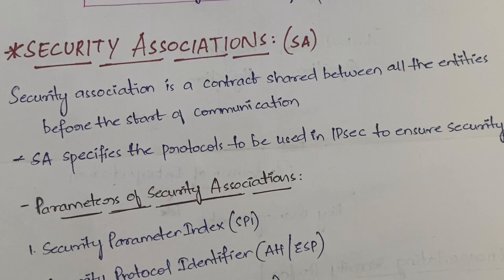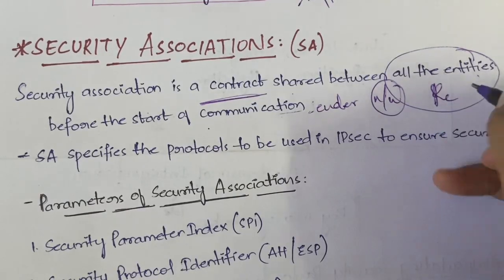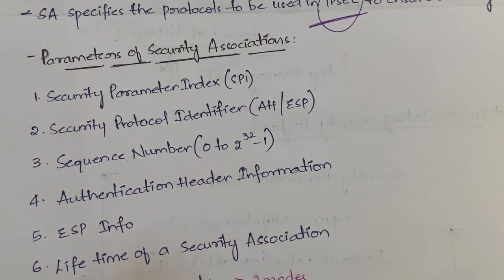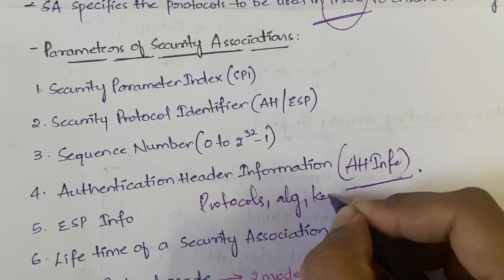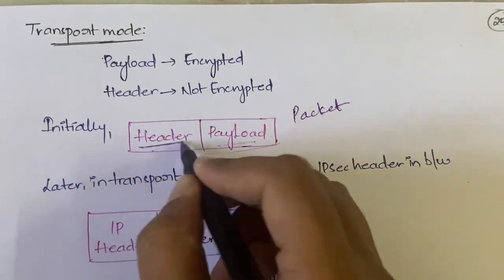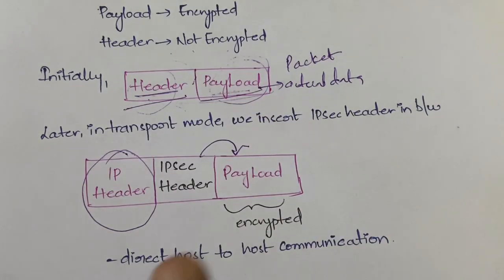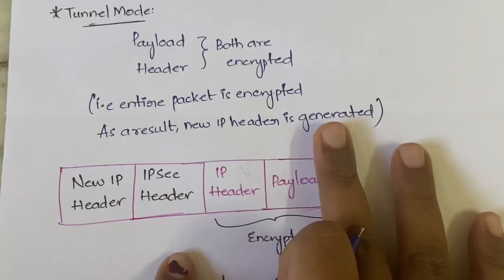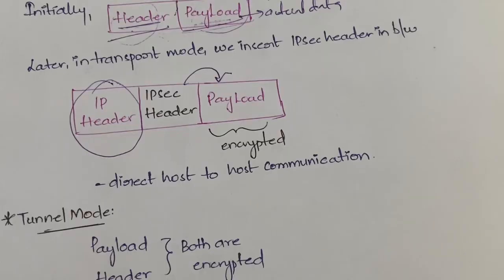#57 Security Associations - Parameters, Tunnel & Transport Modes |CNS